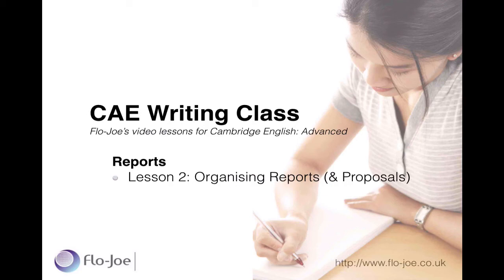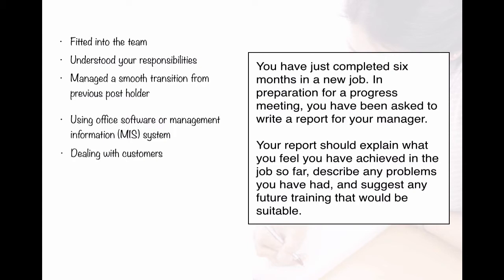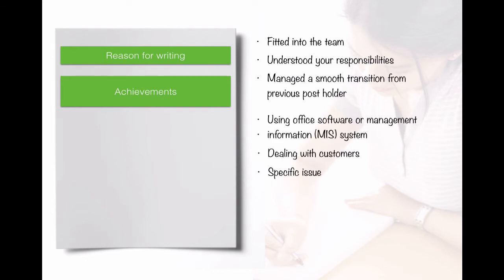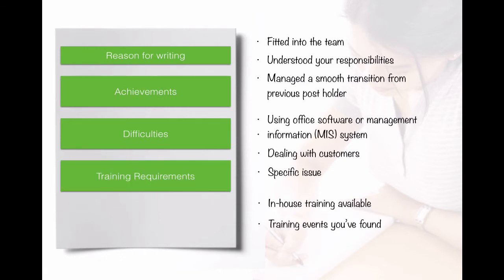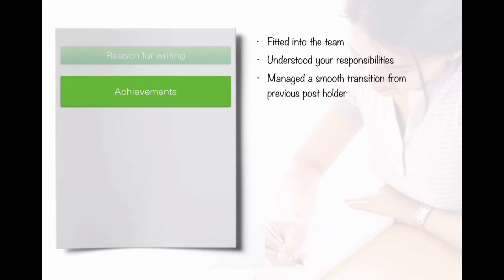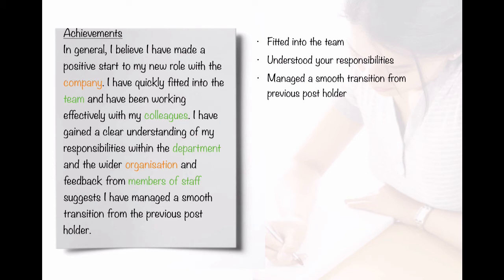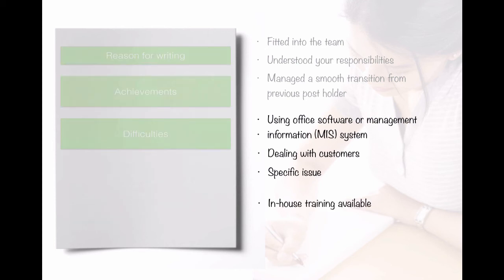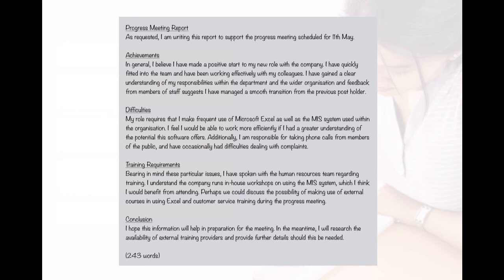Writing CAE Reports 2: Organising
Learn how to organise a report in the Cambridge English Advanced (CAE) Writing exam.